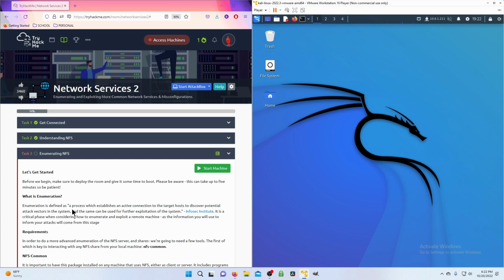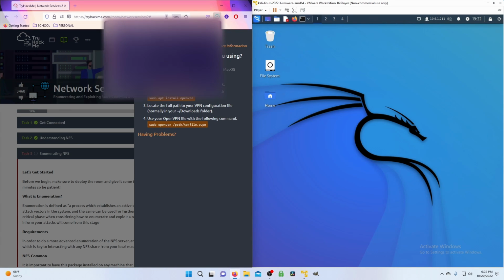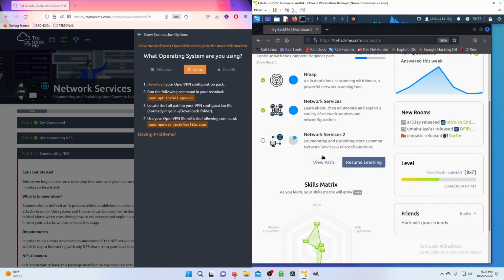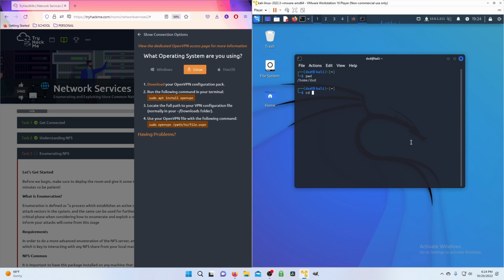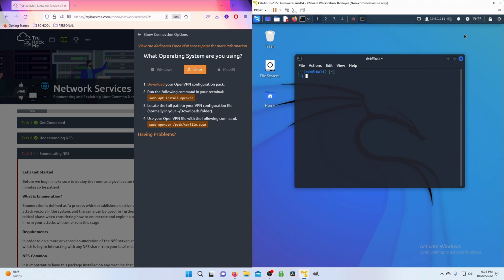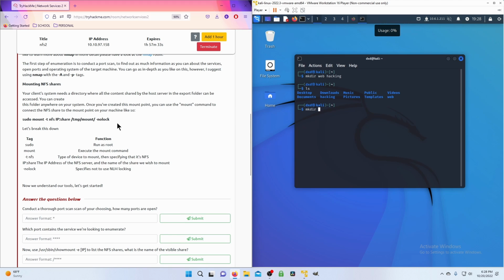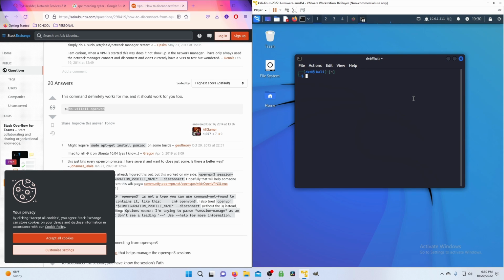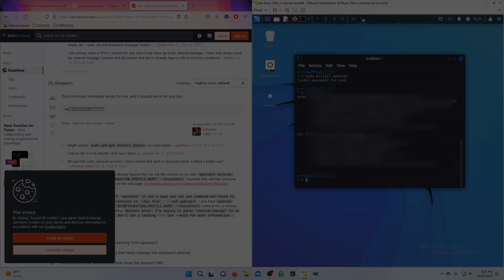How to connect to tryhackme with openvpn Kali linux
00:00 - Start
00:28 - intro
03:59 - How to get on Tryhackme with openvpn